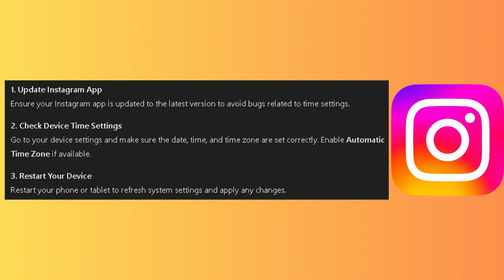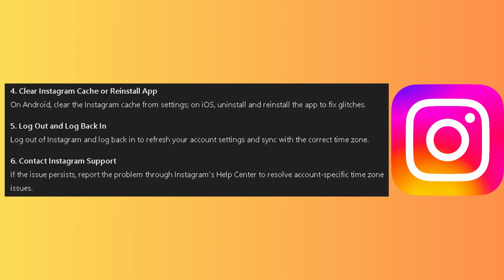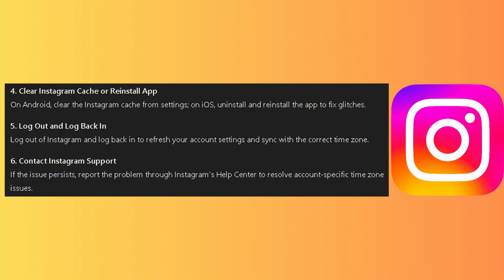How To Fix Instagram Time Zone is Wrong (Full Guide) 2025!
In this comprehensive guide I will show you how to fix instagram time zone is wrong in 2025! Sometimes Instagram may display incorrect times for posts, stories, or scheduled content due to mismatched time zone settings. To fix this, start by ensuring your Instagram app is updated to the latest version. Check that your device’s date, time, and time zone are correct, and enable automatic time settings if available. Restart your device to apply changes, and clear the Instagram cache on Android or reinstall the app on iOS to resolve glitches. Logging out and back in can refresh account settings, and if the problem persists, contacting Instagram support can help correct account-specific time zone issues.